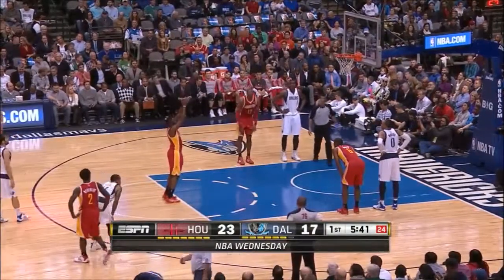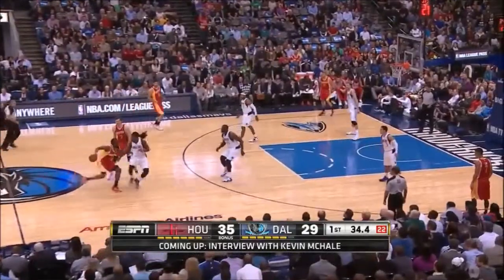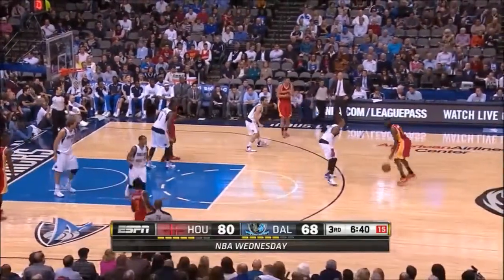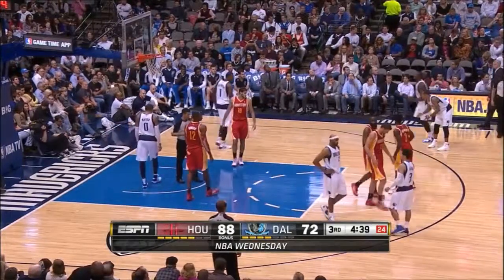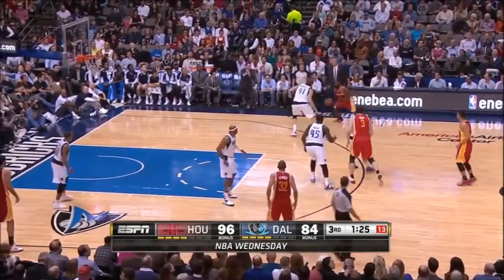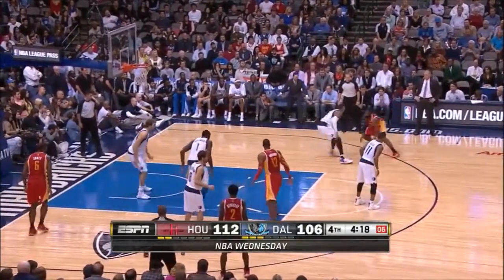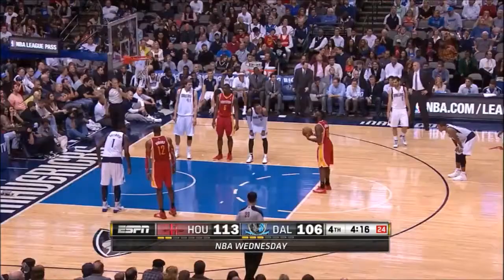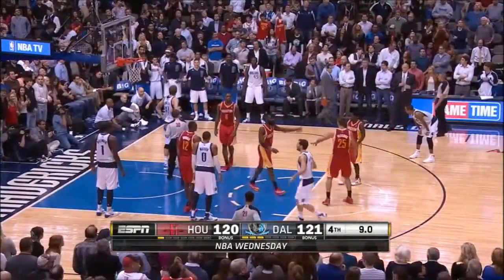James Harden vs Dallas Mavericks 2013.11.20